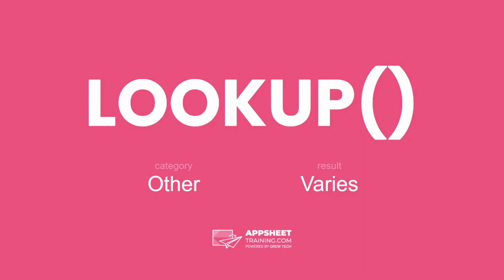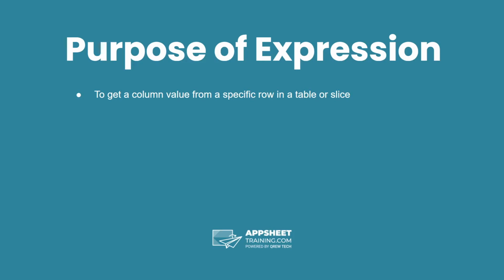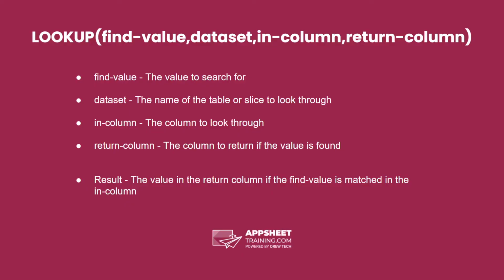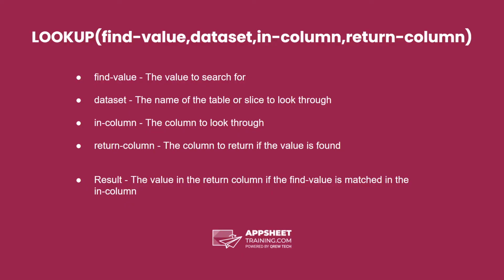AppSheet LOOKUP() Expression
AppSheet Training Documentation for LOOKUP(match-value, table-name, match-column, return-column)
Category: Other
Result: *